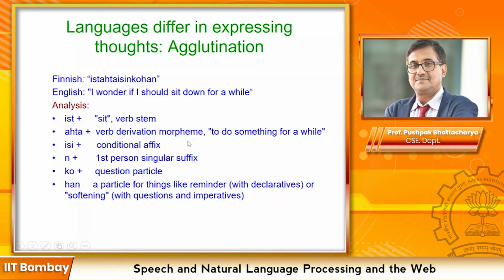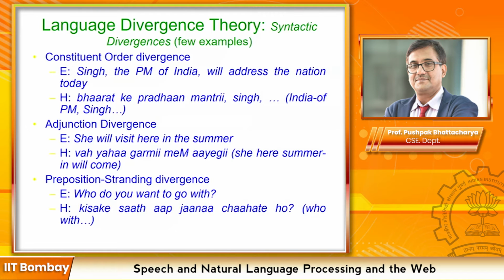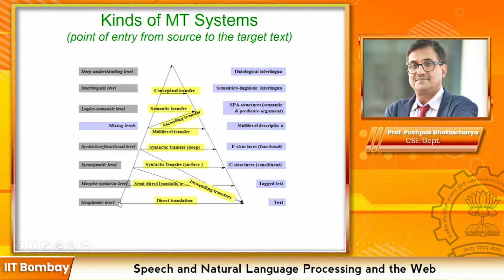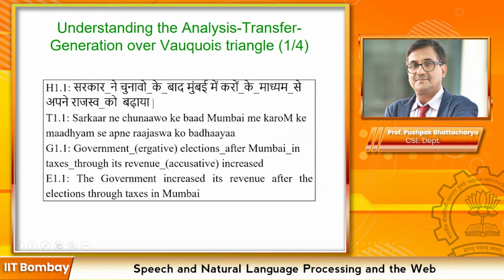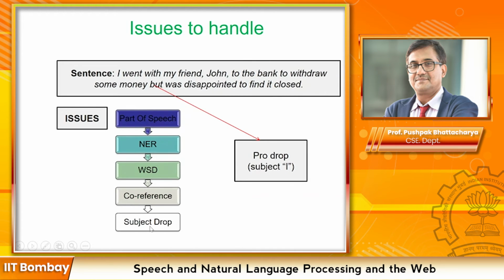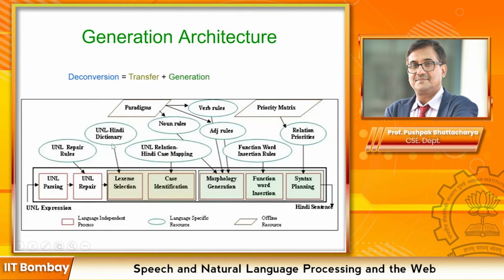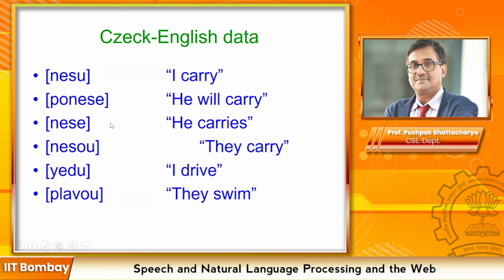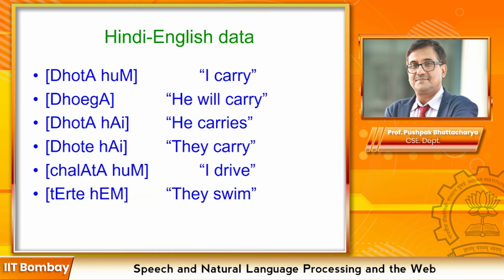Languages differ in expressing thoughts: Agglutination: Lecture-46